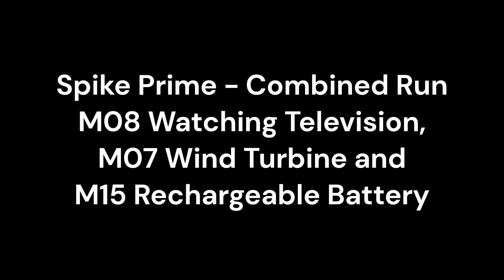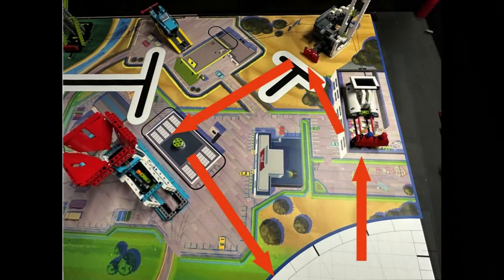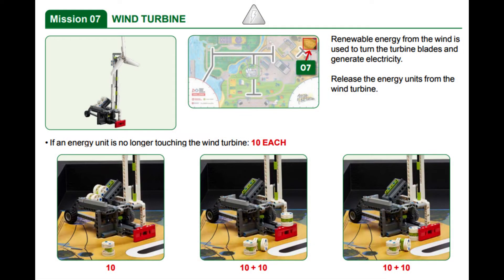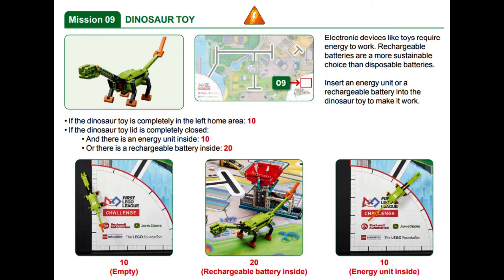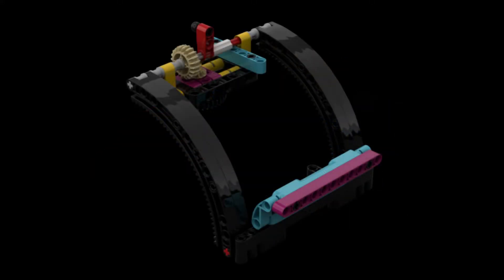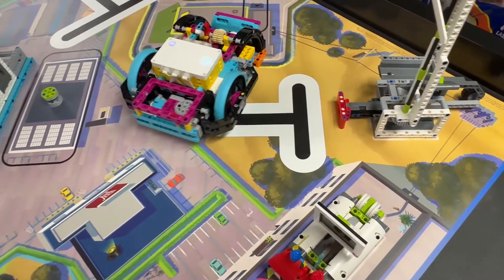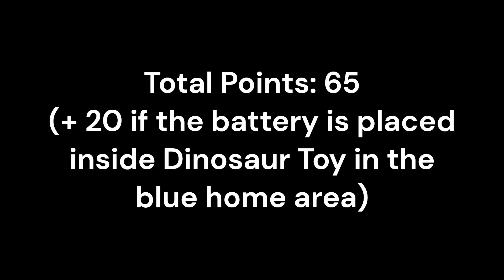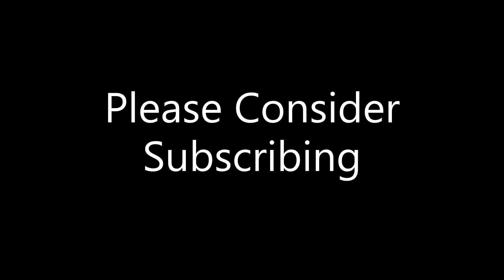Spike Prime 2022-23 FLL SUPERPOWERED Combined 08 Watch TV, 07 Wind Turbine & 15 Rechargeable Battery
This video shows a combined mission run of the Watching Television mission (M08), the Wind Turbine mission (M07), and the Rechargeable Battery mission (M15) from this years 2022/23 FLL SUPERPOWERED robot game using the Spike Prime Advanced Driving Base. Do not watch if you do not want to see these missions being done. Hope you enjoy!

Intro: 0:00
Background: 0:15
Spike Prime Attachment: 1:31
Spike Prime Robot Solution: 1:51
Scoring Analysis: 2:31
Outro: 2:52